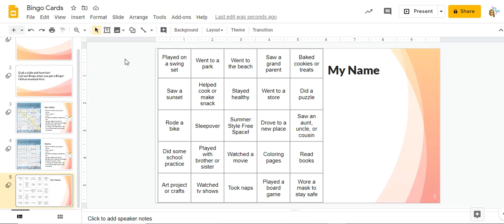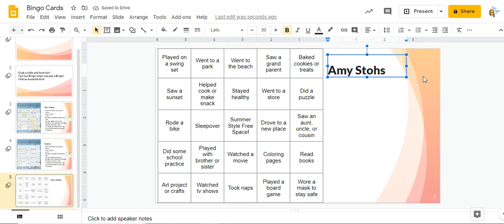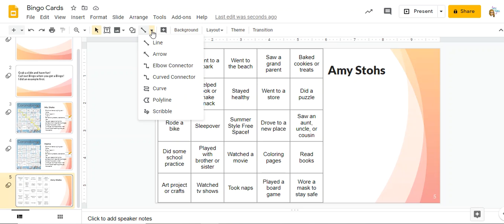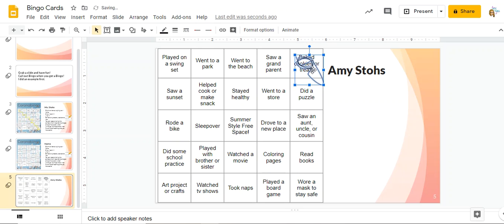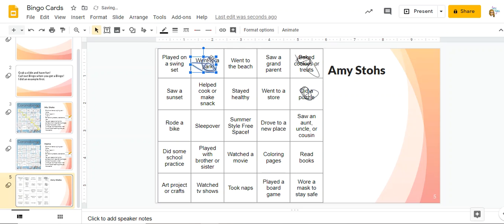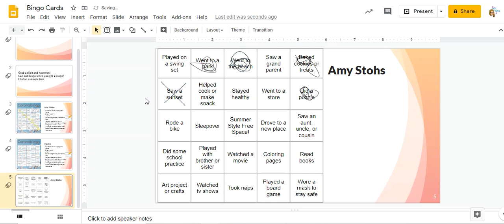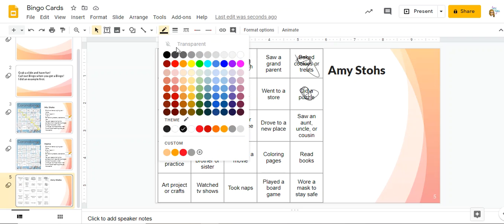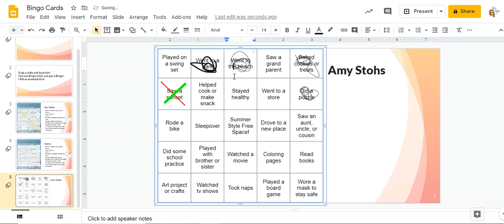How to Play Bingo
Directions for how to play bingo on a google slide. This works great if each student has their own slide and everyone has edit access so they can all see one another's bingo card to get to know one another in morning meeting.